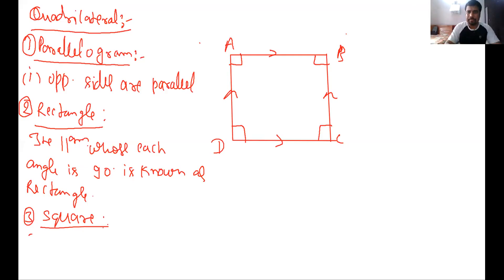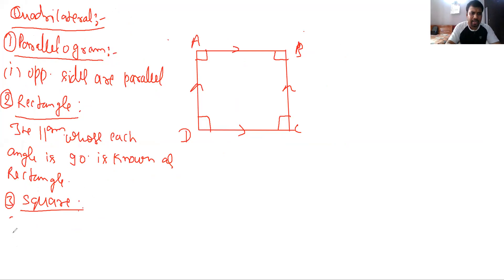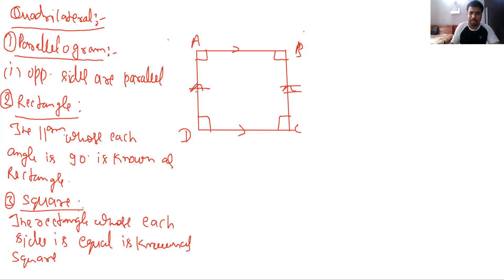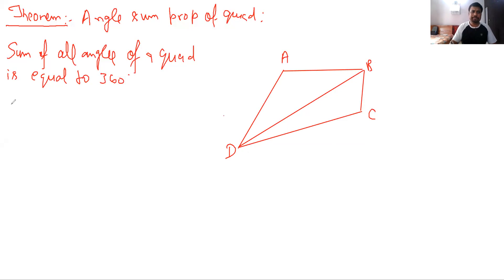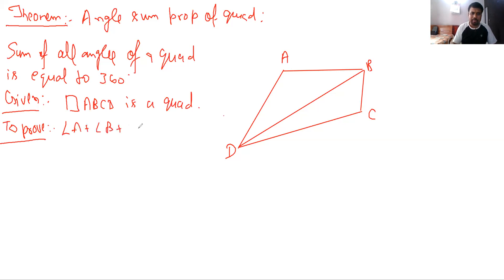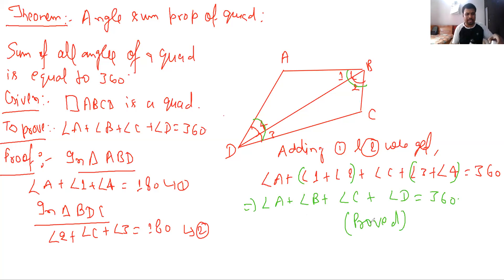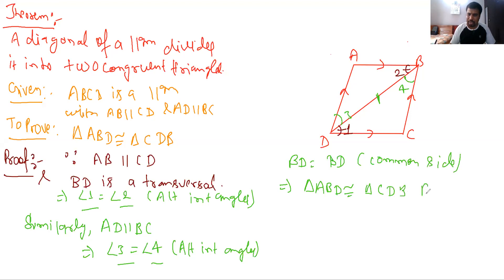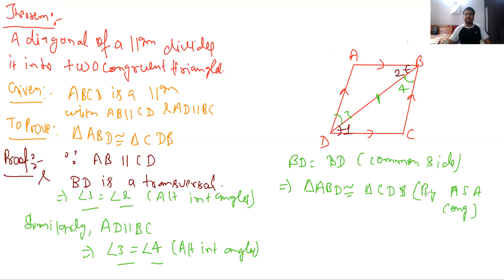NTSE QUADRILATERAL 9th Class #01